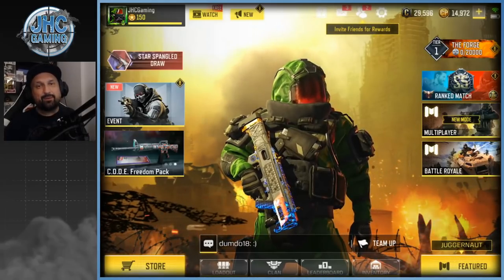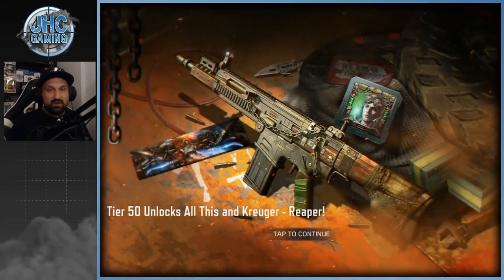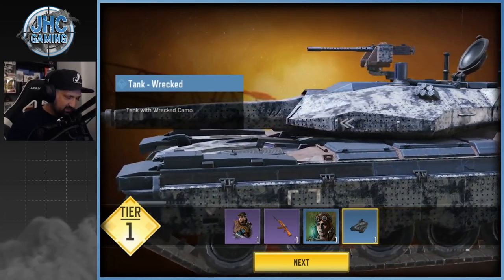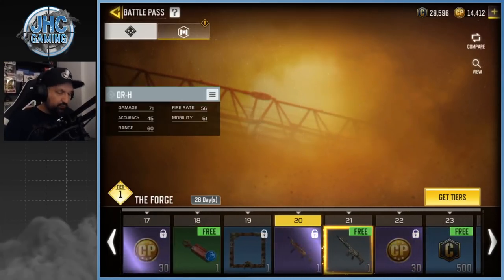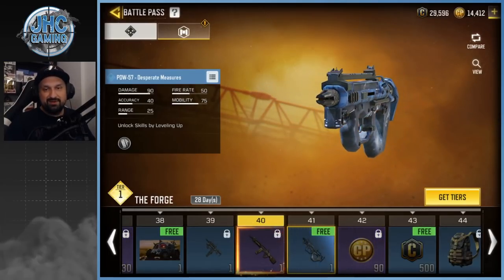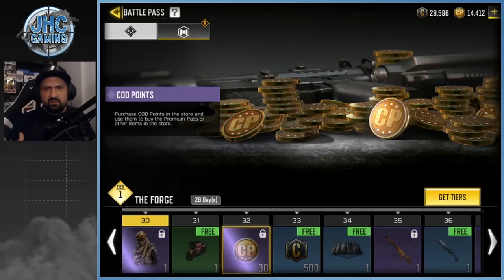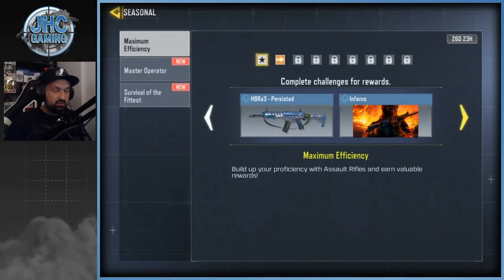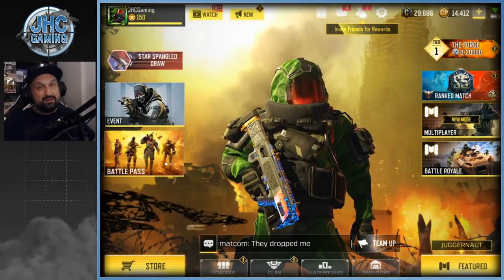The NEW Season 8 Battle Pass is HERE in Call of Duty Mobile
Gey guys in today's cod mobile video we check out the new season 8 battle pass and the new call of duty mobile update! New credit store, challenges and calendar lol